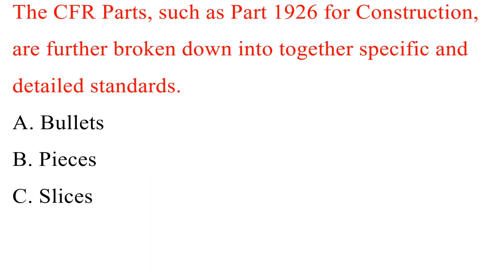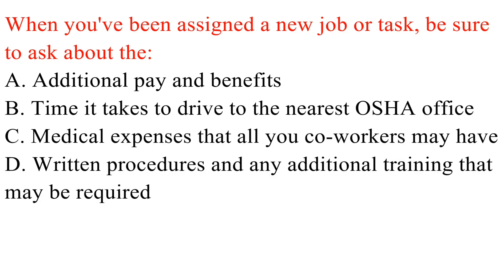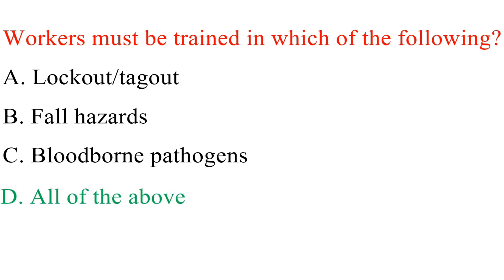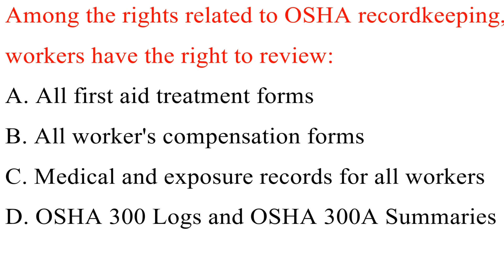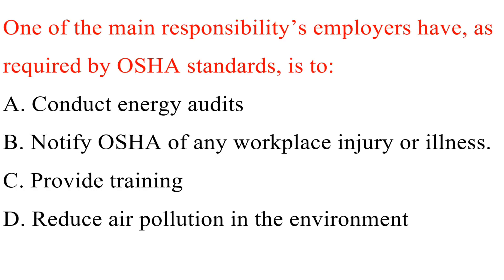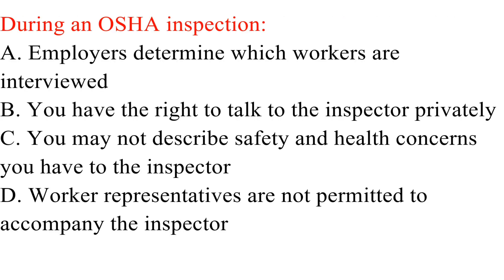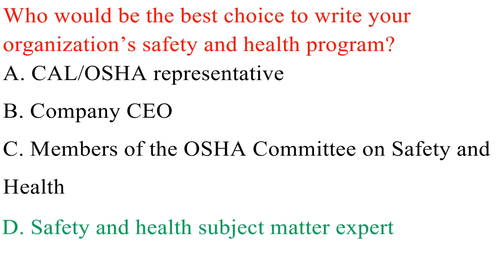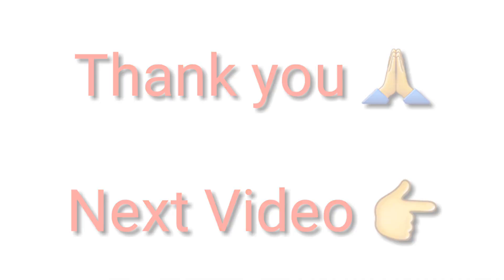OSHA 30 CONSTRUCTION NAL EXAMQestion and Answer Part 2